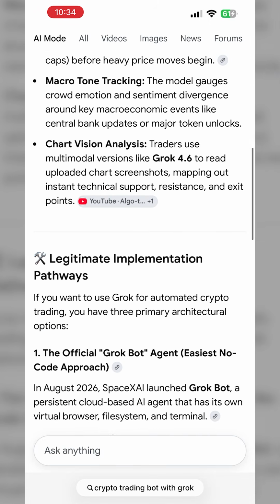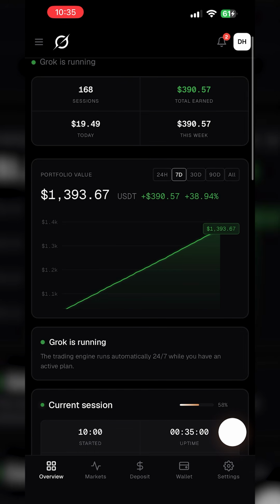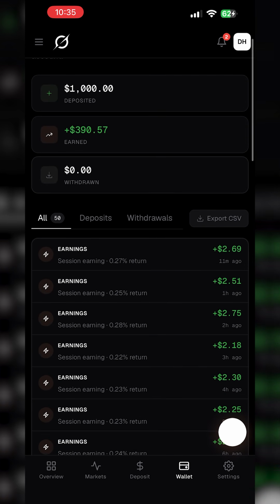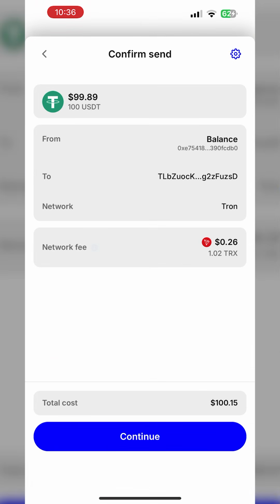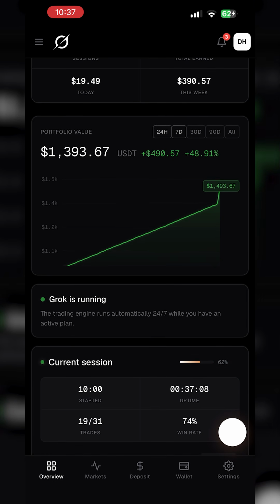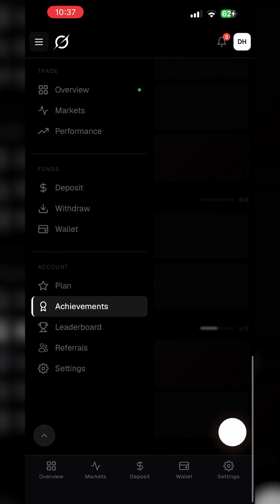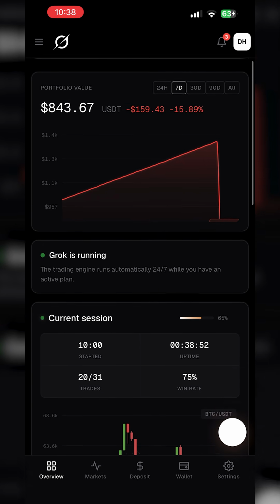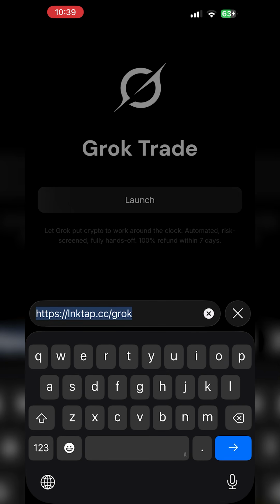Grok Trade USDT: Can You Really Leave the Bot Running?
I’ve been testing Grok Trade with USDT for a few weeks, and the main thing I wanted to find out was: how much do I have to manage once the system is running?

A lot of crypto trading bots are called automated, but you can still end up spending most of your time changing settings, watching charts and checking whether everything is working. That’s what I’m looking at here.

Hre I go through the Grok Trade dashboard, current trading session, account history, USDT setup, activation and withdrawal process. Then I leave the system running and look at what actually needs my attention afterward.

I’m not claiming that a short test can prove future trading performance. It can’t. I’m mainly looking at the practical side: setup, automation, how much interaction is required and what you can see from the dashboard while the system is running.

In the video:
Grok Trade USDT test
USDT trading bot
crypto trading automation
AI trading bot
Grok Trade dashboard